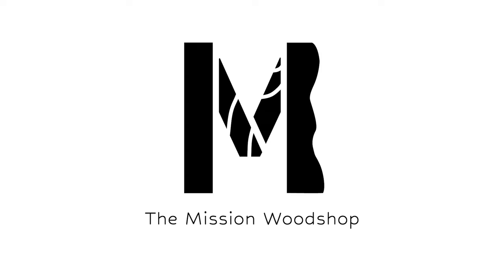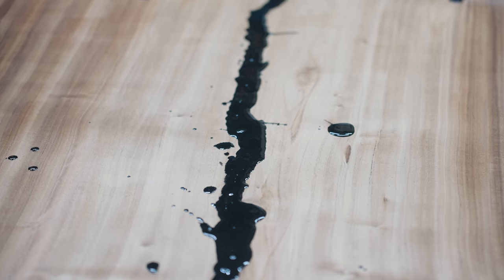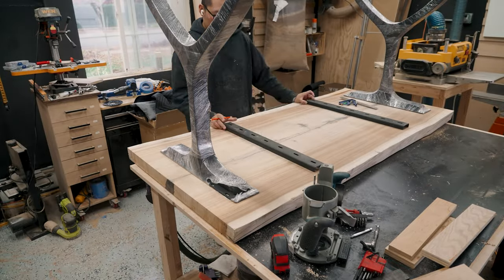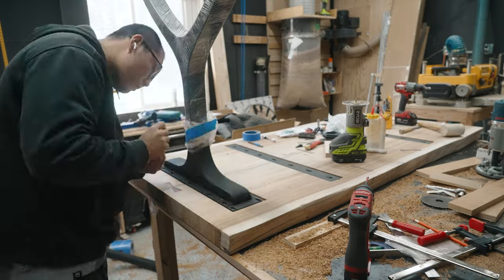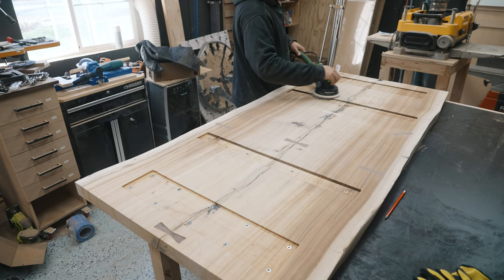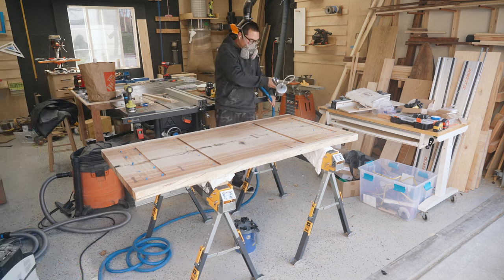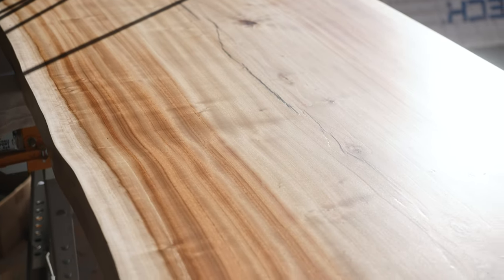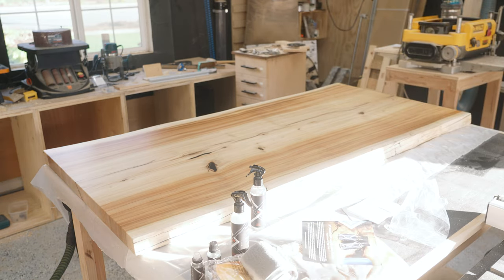My Last Project (of 2023) - Cottonwood Dining Table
My last project in 2023! Ended the year with this bang of a dinning table made from a beautiful clean cottonwood slab from our friends at Cali Hardwoods. Below are some links that are helpful, in case anyone needs.

Table top epoxy
Threaded Inserts
Furniture Bolts
CA Glue
Festool CT 15 Dust Extractor
Festool ETS 150 6" Sander
3M Cubitron Sand Paper
Fuji Semi-Pro 2 HPLV Sprayer
General Finishes High Performance Polyurethane

00:00 Introduction
00:28 Prep for Epoxy
01:49 Epoxy Pour
04:19 Flattening
04:51 Table Legs & C Channel
09:59 Flattening Again
11:08 Fixing Small Details
12:11 Sanding
13:01 Finishing
19:00 Ceramic Coating
20:51 Final Product!